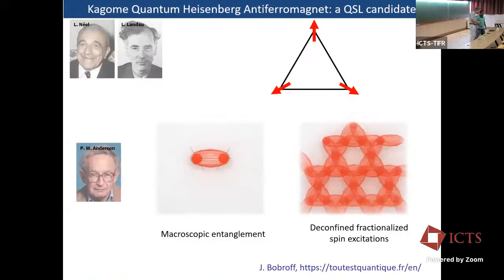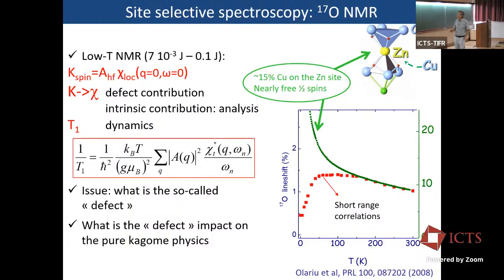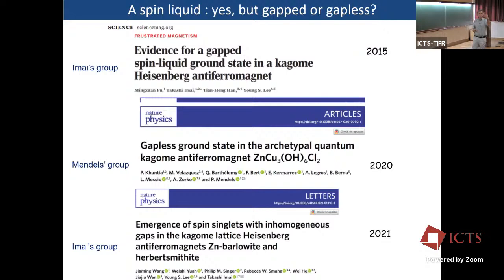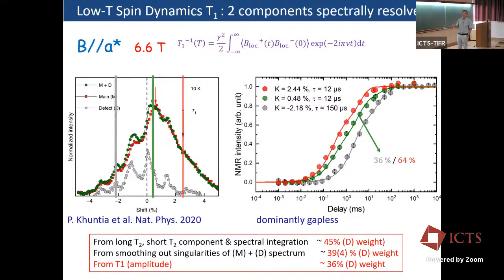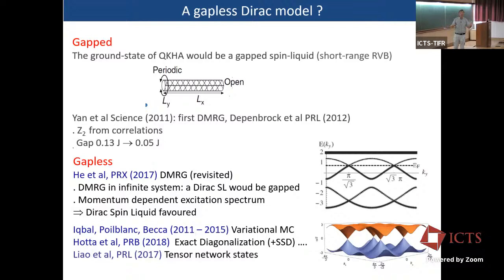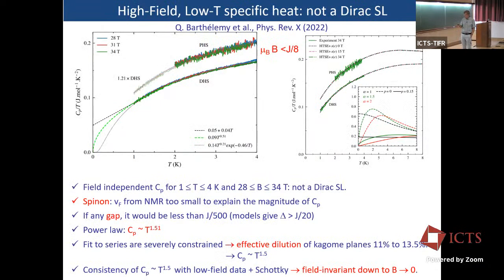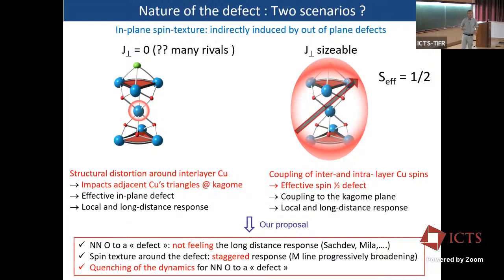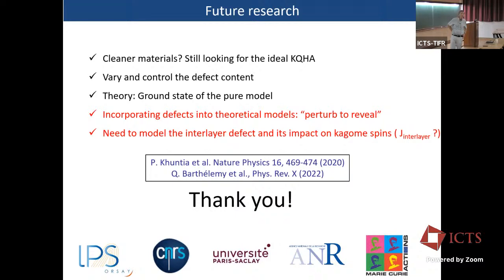Kagome Quantum Spin Liquids: the case of Herbertsmithite by Philippe Mendels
PROGRAM

ORGANIZERS
Federico Becca (University of Trieste, Italy), Subhro Bhattacharjee (ICTS-TIFR, India), Yasir Iqbal (IIT Madras, India), Bella Lake (Helmholtz-Zentrum Berlin für Materialien und Energie, Germany), Yogesh Singh (IISER Mohali, India) and Ronny Thomale (Julius-Maximilians-Universität at Würzburg, Germany)

Eligibility criteria: Applications are invited from graduate students, postdocs, and faculties with overlapping research interests. Applicants are strongly encouraged to make a contribution in the form of a poster or contributed talk, and the decision concerning the same will be communicated at a later stage. Depending upon the prevailing pandemic situation and the availability of accommodation, participation may be restricted to online mode.

0:00:00 Kagome Quantum Spin Liquids: the case of herbertsmithite
0:01:21 Kagome Quantum Heisenberg Antiferromagnet: a QSL candidate
0:02:15 A spin liquid: no order, which is it?
0:03:13 Exchange constants: n.n. Heisenberg model
0:03:36 Materials are mostly existing minerals all based on Cu2+ S=1/2
0:04:16 A spin liquid: no order. 15 years later: which is it?
0:05:22 Site selective spectroscopy: 17O NMR
0:05:59 A spin liquid: no order, which is it?
0:08:35 Low-T NMR and Cp investigations of kagome herbertsmithite crystals
0:09:31 17O NMR: crystals
0:11:18 Bond disorder induced spin liquid ( a concern ?)
0:12:14 A spin liquid : yes, but gapped or gapless?
0:13:17 Two (or more) spectral components -deconvolution
0:16:30 A New T-scale : T 30 K
0:16:57 Low-T Spin Dynamics T1 : 2 components spectrally resolve
0:20:19 Comparison 17O NMR and Cu NQR (T30 K)
0:22:46 Shift: T1 contrast and scaling
0:23:14 Shift of the main line (intrinsic)
0:23:54 Comparison to series
0:24:25 A gapless Dirac model?
0:27:29 Low-T specific heat: infamous Schottky anomaly
0:28:40 High-Field, Low-T specific heat: not a Dirac SL
0:32:46 Fitting series for Cp does not match NMR susceptibility
0:33:10 Summary for NMR and Cp
0:33:57 The issue of defect(s)
0:34:24 Two O sites -two types of defects; T2 contrast
0:35:02 Shift of the defect lines
0:35:17 Which picture for the low-T defect-induced physics
0:35:49 Nature of the defect : Two scenarios?
0:37:31 Future research
0:38:27 Q&A
0:44:38 Wrap Up